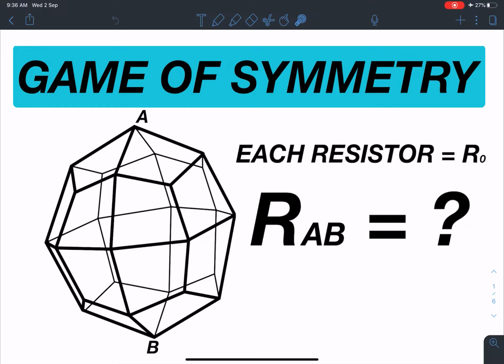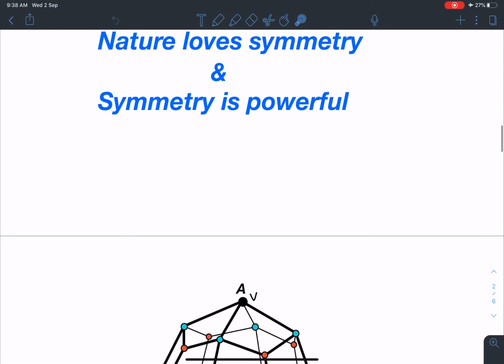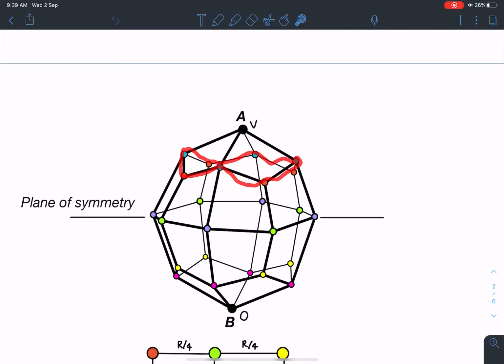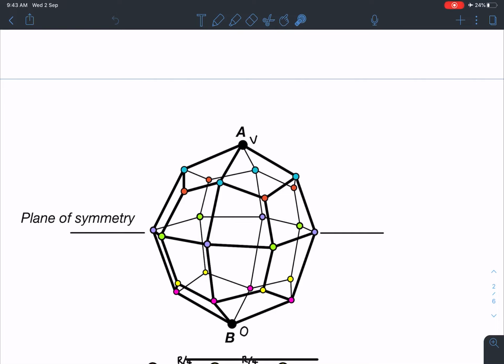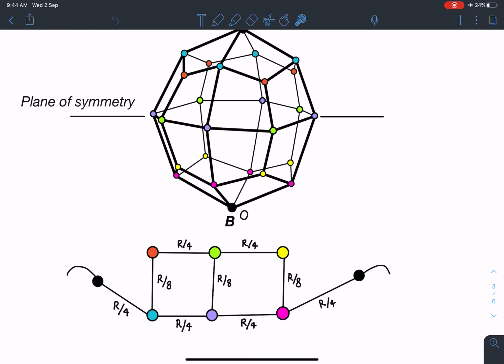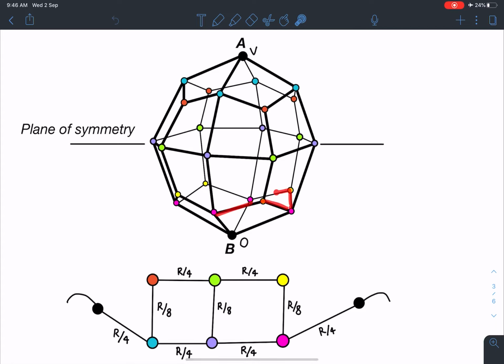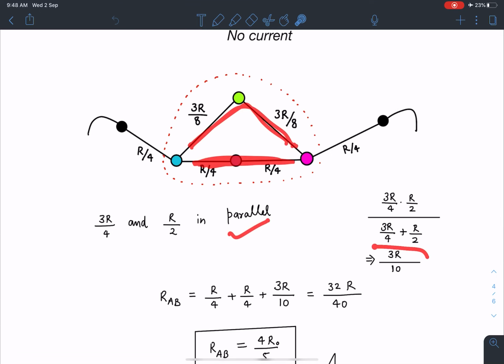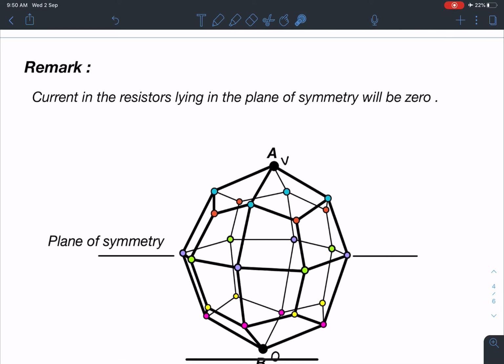EFFECTIVE RESISTANCE OF DELTOIDAL ICOSIHEDRON [ADVANCE PROBLEMS IN SCHOOL PHYSICS ] 2020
EFFECTIVE RESISTANCE OF DELTOIDAL ICOSIHEDRONS [ADVANCE PROBLEMS IN SCHOOL PHYSICS ] 2020
This problem is a  standard deltoidal icositetrahedron , its quite a challenging problem which will bring a deeper insight on how to use symmetry in circuit analysis , and how the distribution of current can help us in solving tricky problems of current electricity .Such problems will enable a deeper insight on applying concepts . Such creative methods will invoke unique ideas in physics students which will enhance the aptitude required for JEE ADVANCE , PHYSICS OLYMPIADS and other similar exams worldwide.
Here is another INFINITE GRID PROBLEM